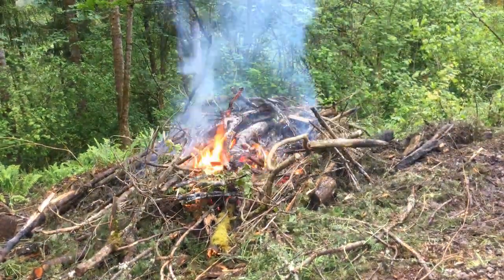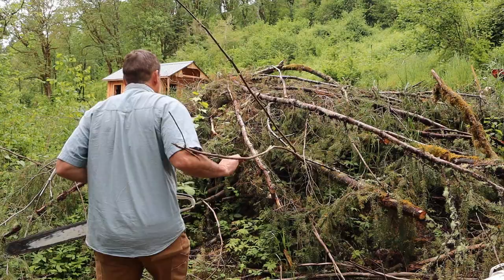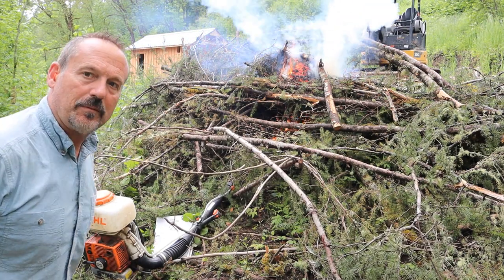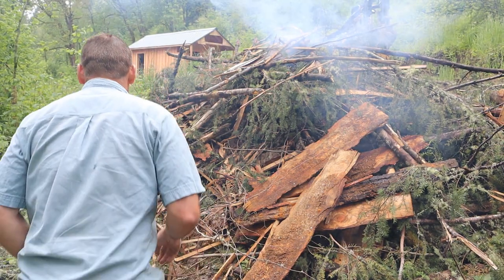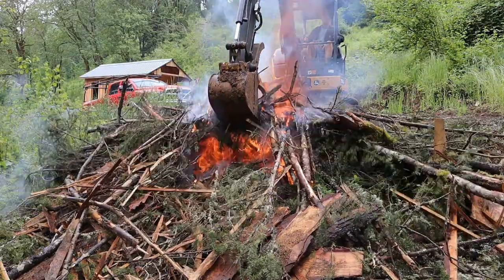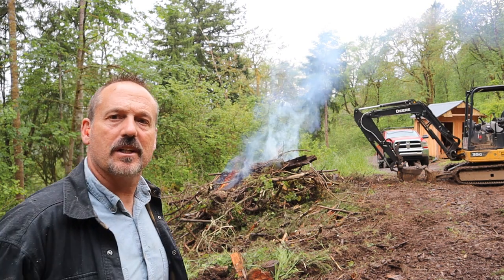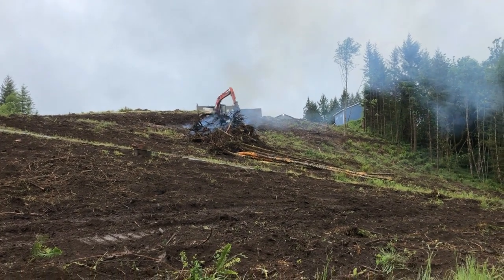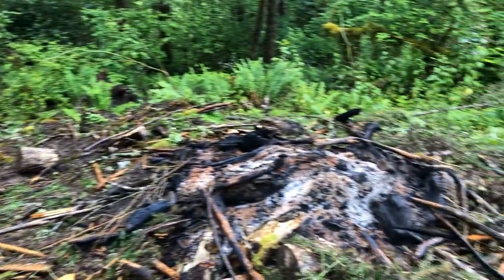Burning slash pile using my John Deere 35G excavator, what a back saver.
After cutting down a large fir to get wood for my campground I needed to clean up the extra branches and brush.   This is normally a back breaking job for me as I pull branches all day long.   Today is the first time I used my excavator to move and pile branches.  It saved time and my back.  Other chores had to be done while the pile was burning down.  @FlanaganHomestead